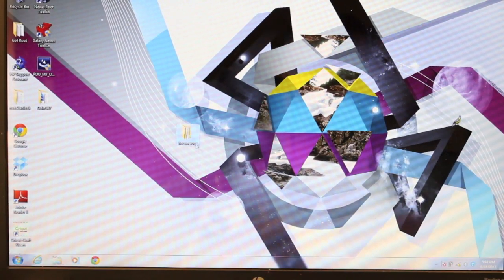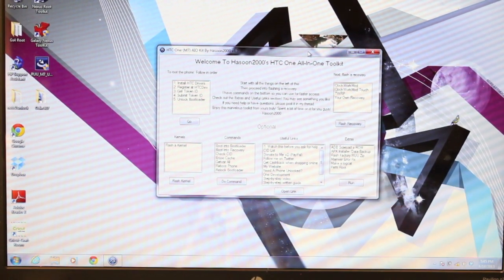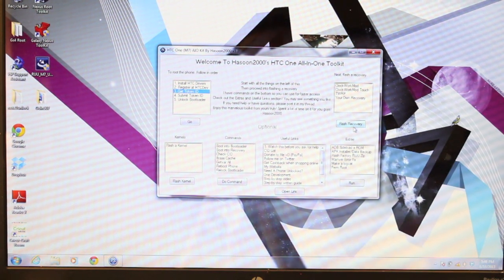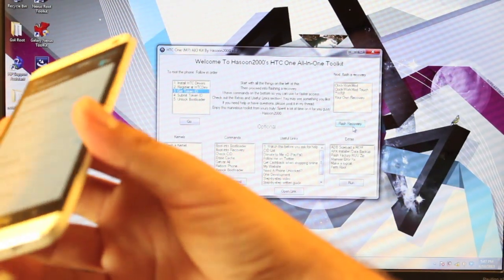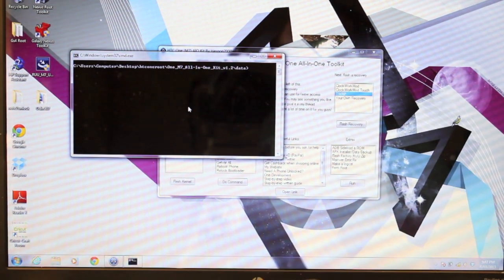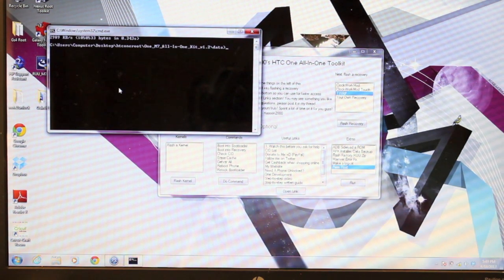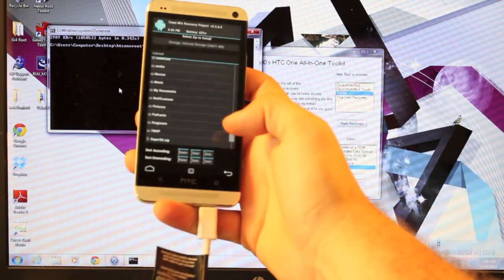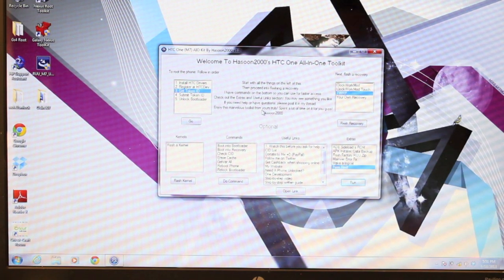HTC One M7 One Click ROOT Toolkit How To Root, Install Recovery, Unlock Bootloader